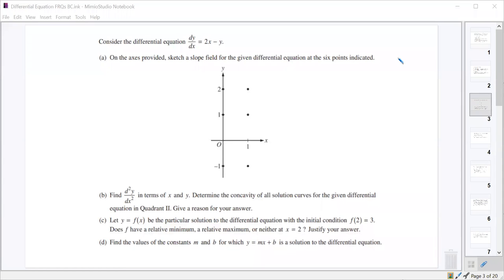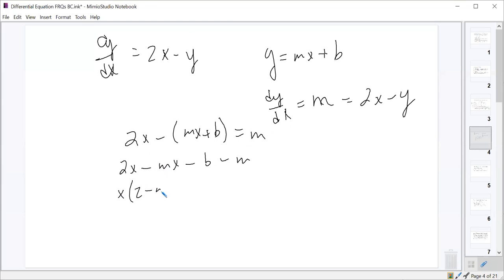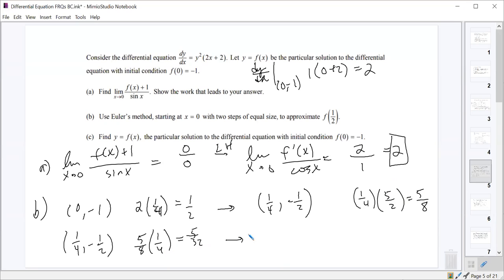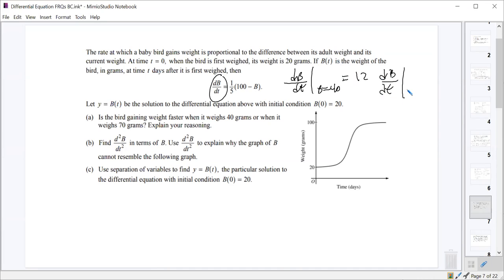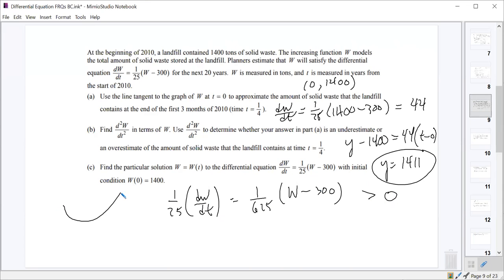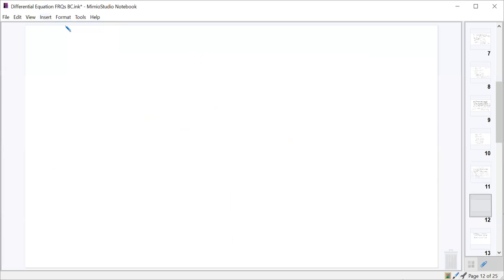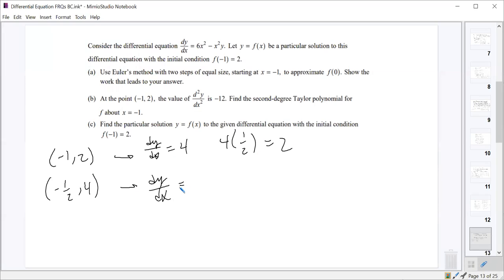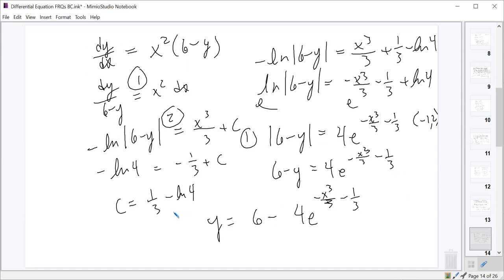3-17-21 Period 1